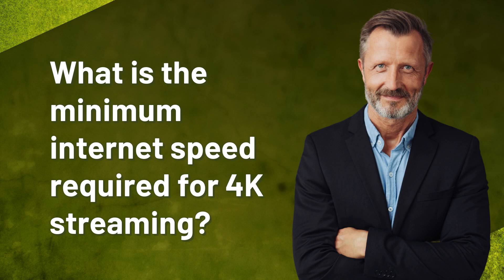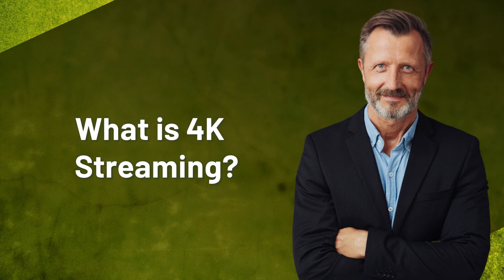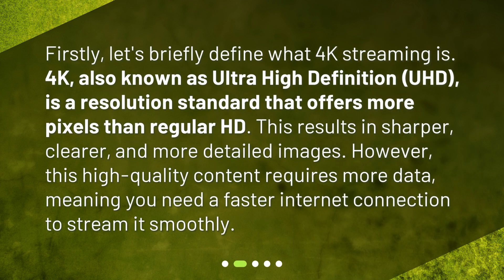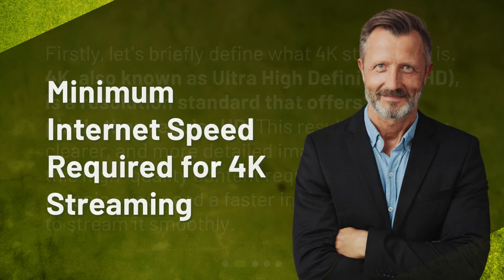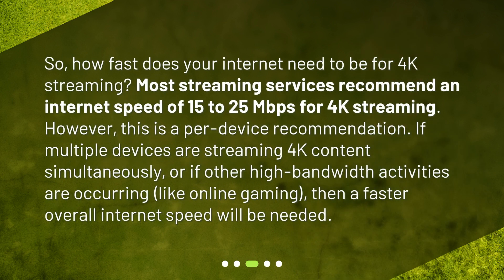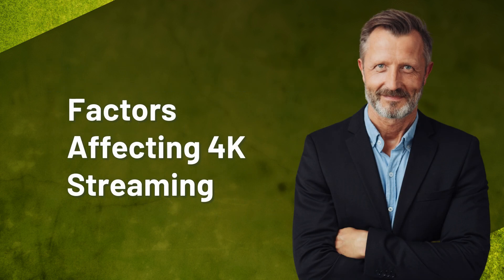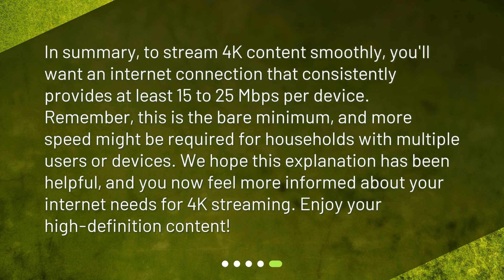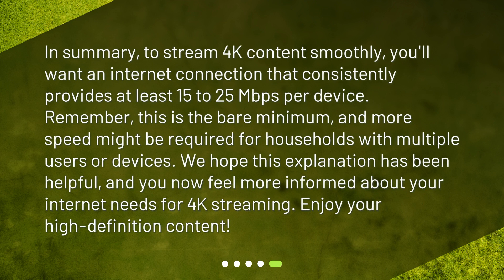What is the minimum internet speed required for 4K streaming?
Mastering 4K Streaming: How Much Internet Speed Do You Need? • Discover the minimum internet speed required for 4K streaming in this concise and informative video. Learn about the definition of 4K streaming, the recommended internet speed, and other factors that can affect your streaming experience. Find out how to ensure a smooth and high-quality streaming experience for all your devices. Don't miss out on this essential guide to mastering 4K streaming!

00:00 • What is the minimum internet speed required for 4K streaming?
00:26 • What is 4K Streaming?
00:54 • Minimum Internet Speed Required for 4K Streaming
01:26 • Factors Affecting 4K Streaming